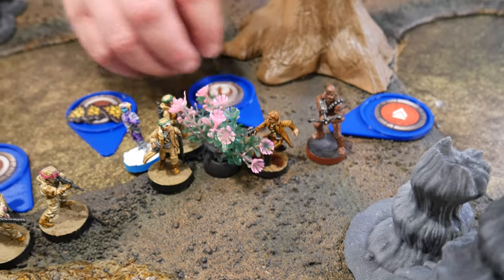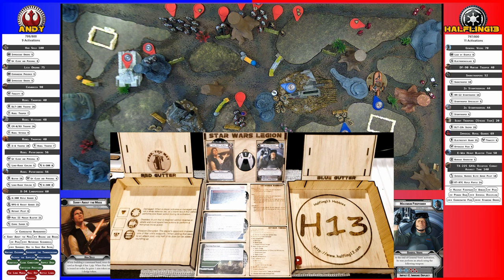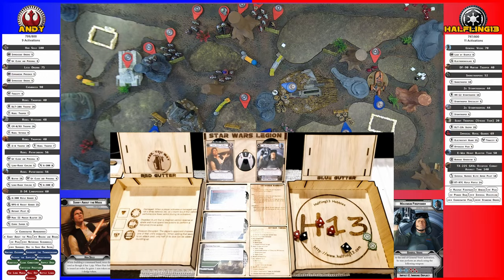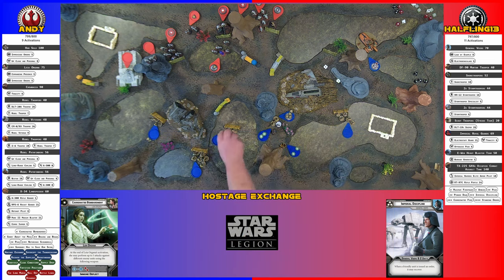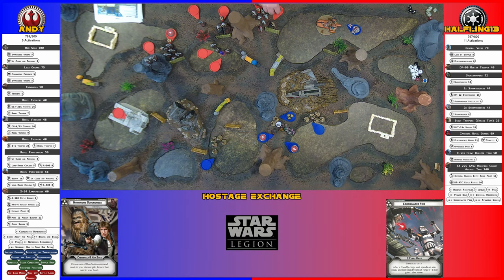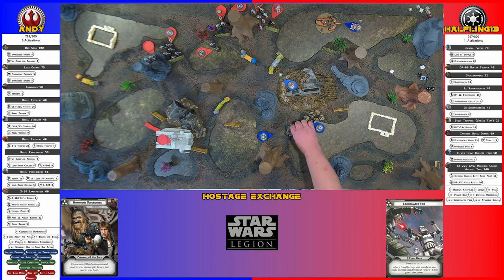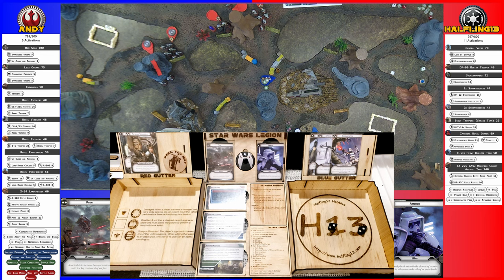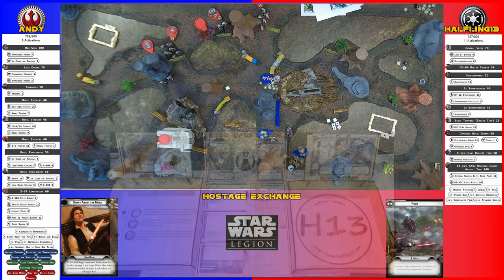Star Wars Legion Battle Report 085 - Rebels vs Empire (Leia, Han Solo, Chewbacca, Veers)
Star Wars Legion battle report, 800 pt battle between the Rebels and the Empire.

3d Models used in our battle reports are available from the following sources: